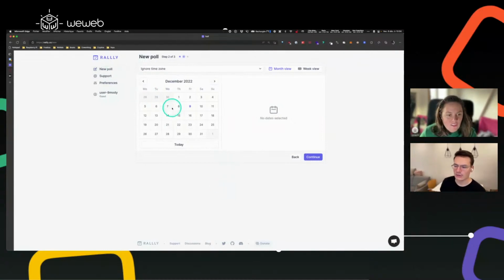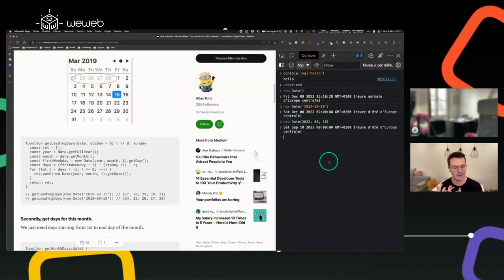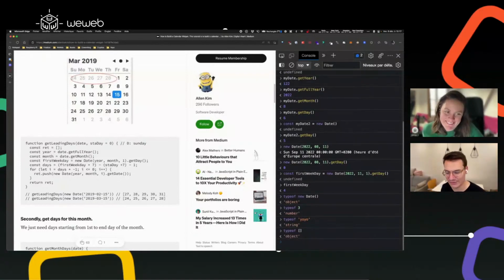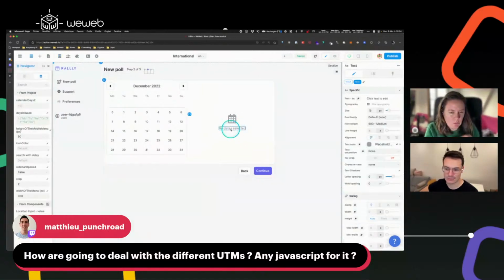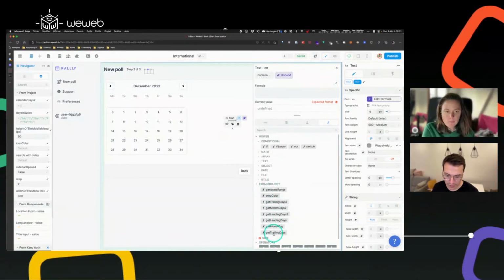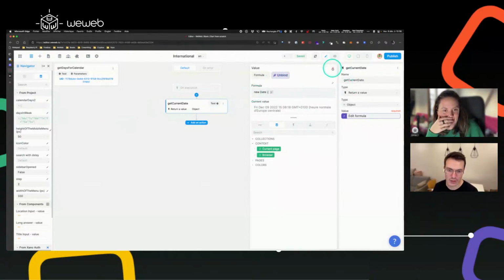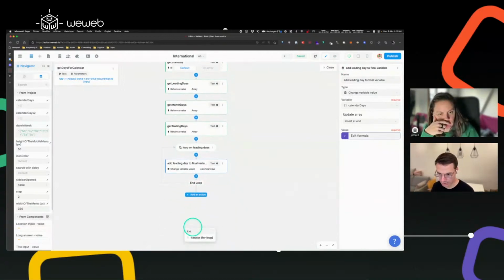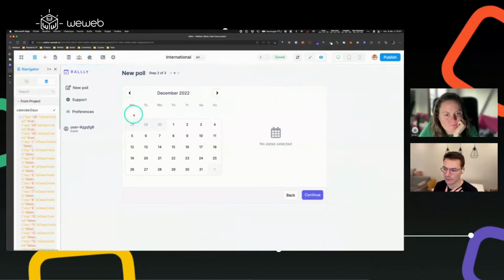Building a Doodle alternative in WeWeb (part 4)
Making calendar design dynamic